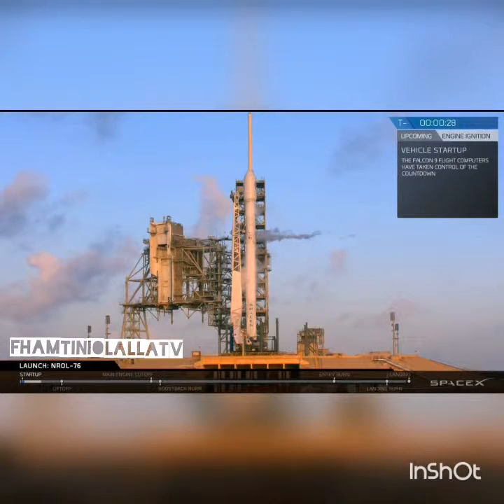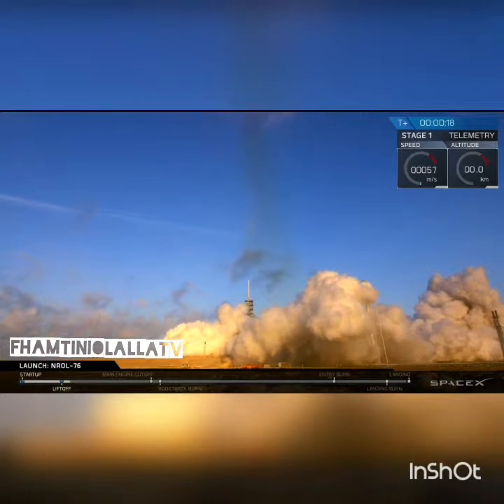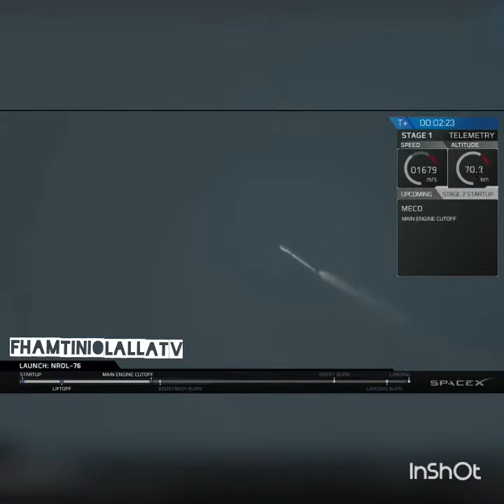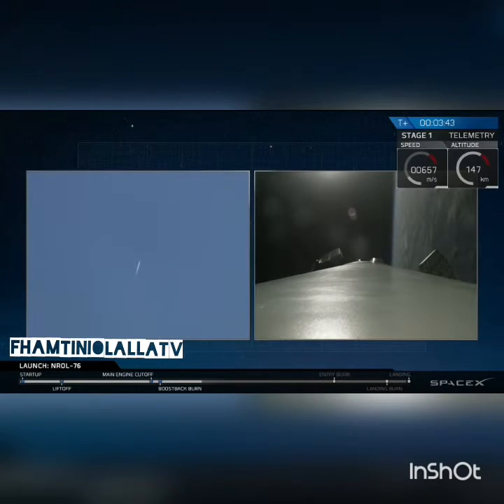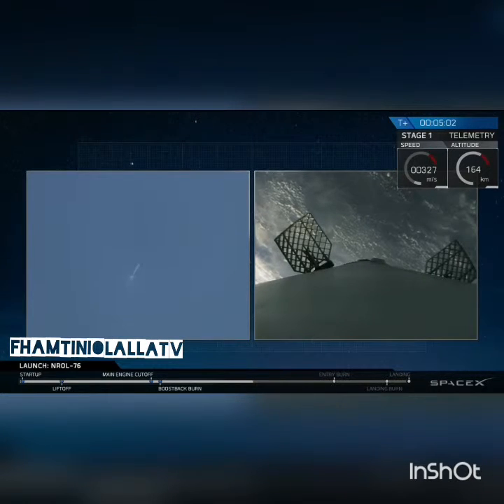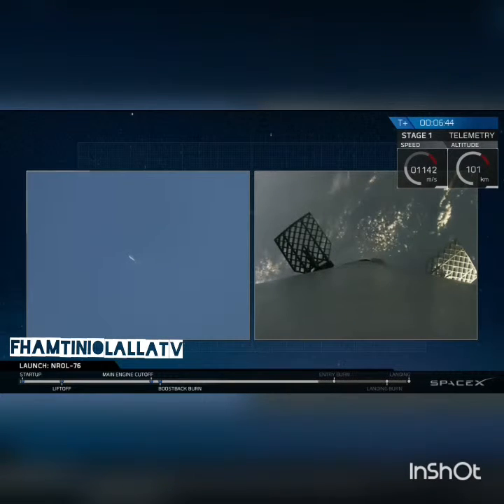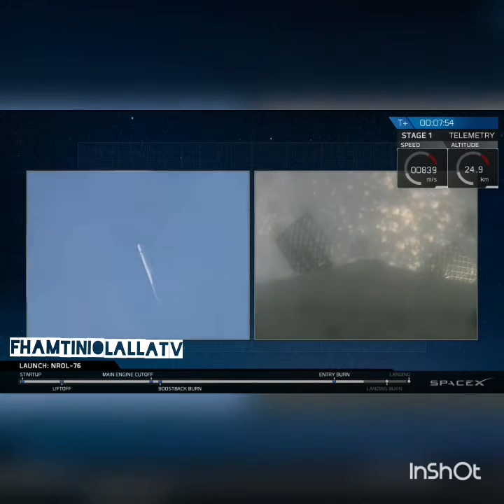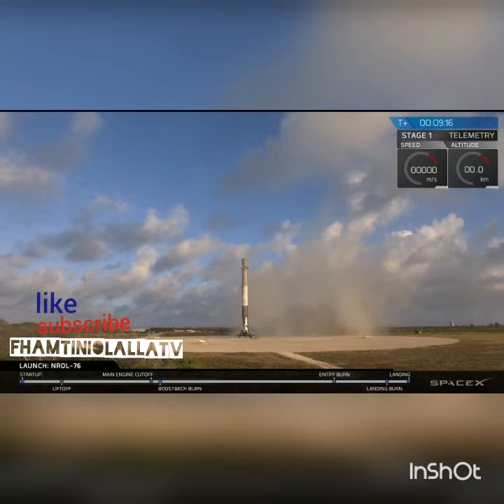Spacex lance un satellite secret défense et récupère le lanceur avec succ. سبيس اكس يرسل قمر صناعي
سبيس اكس قمر صناعي سري للحكومة الأمريكية ينجح في استعادة الطابق الأول للصاروخ فالكن 9 , 1 ماي